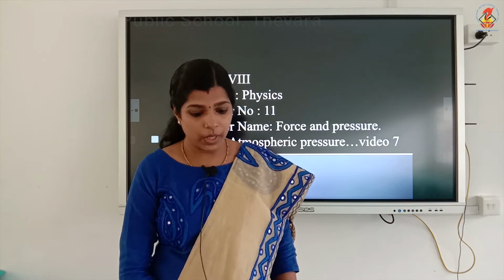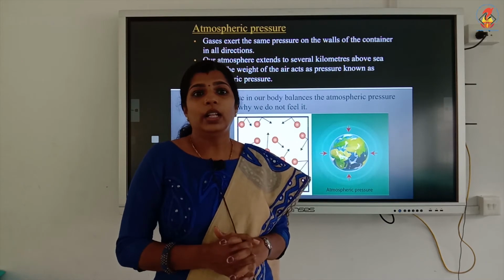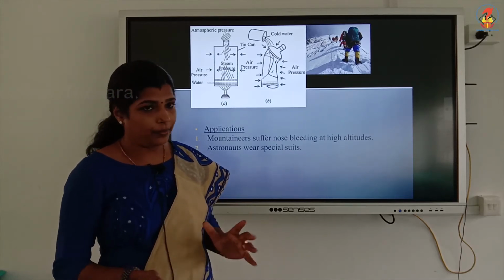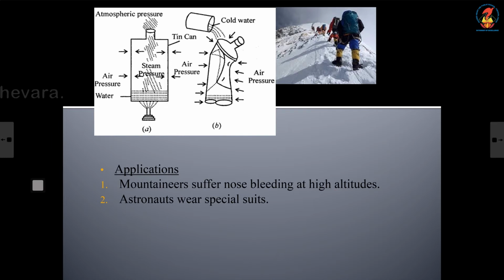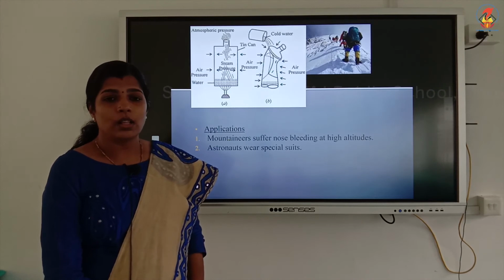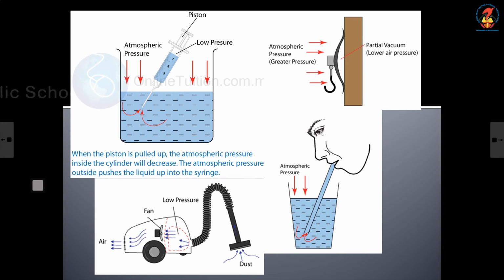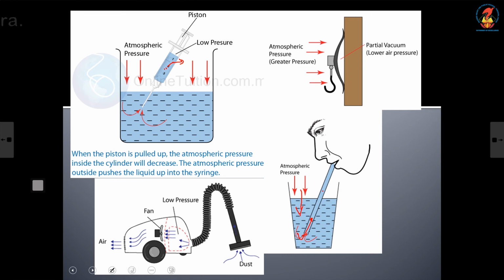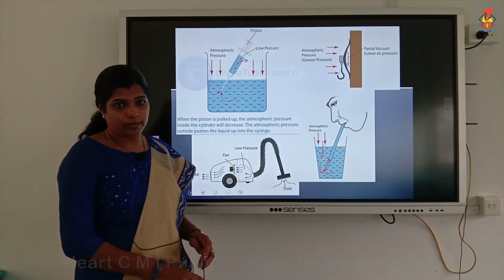Phy08 Chapter 11 Force and Pressure Video 07 Atmospheric Pressure